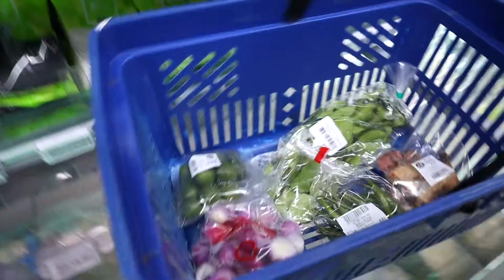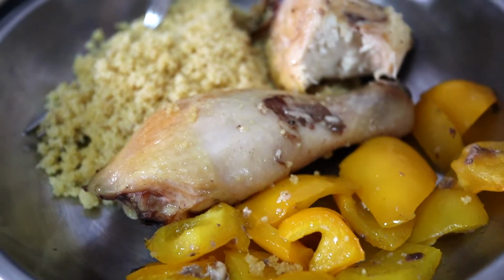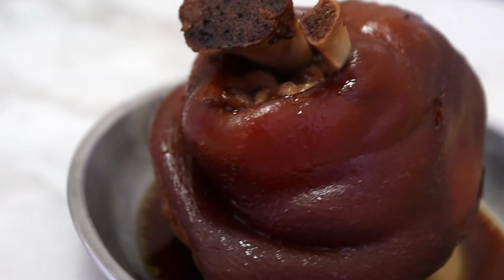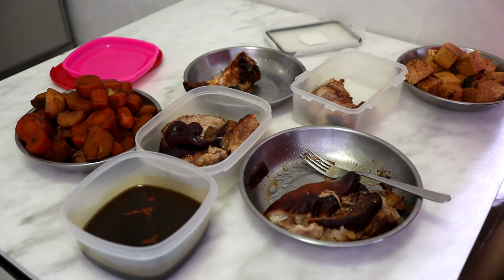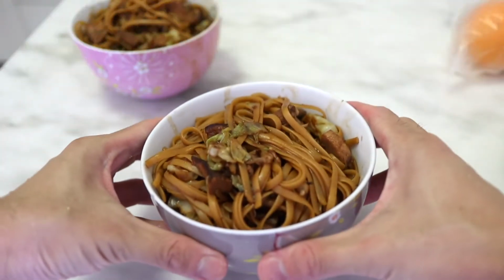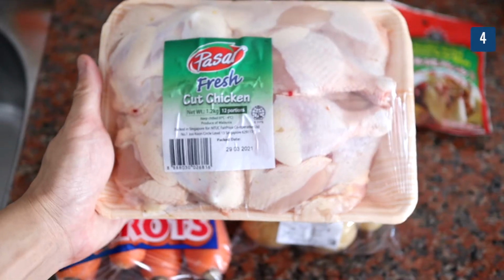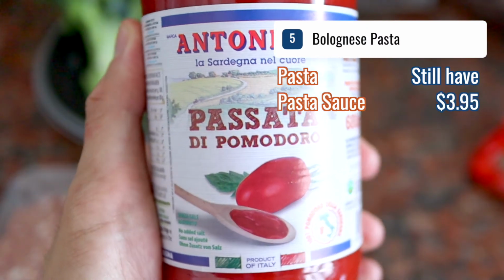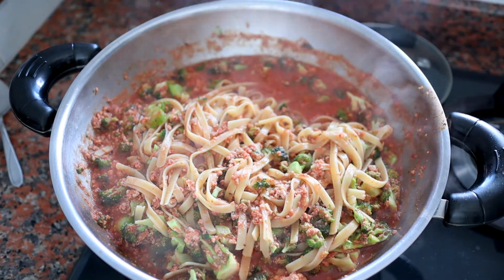Work from home: How much I spend on lunch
Absolutely delicious.